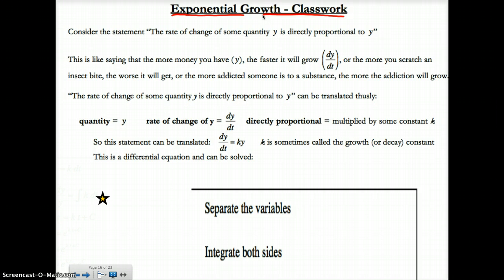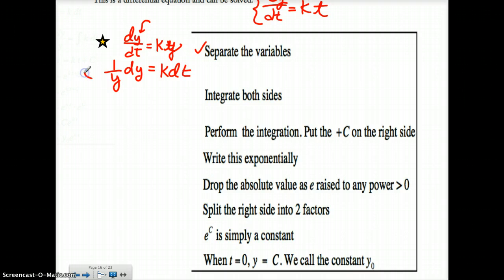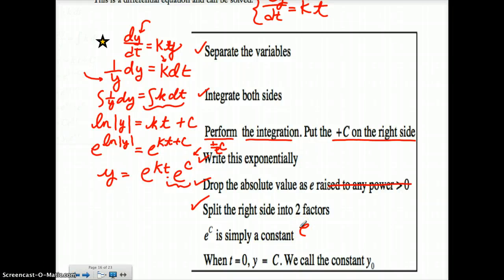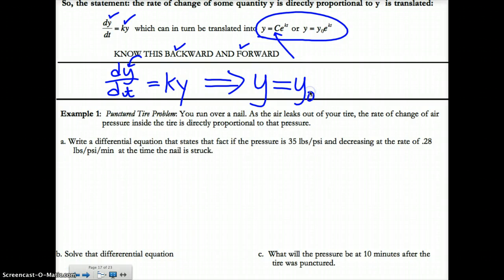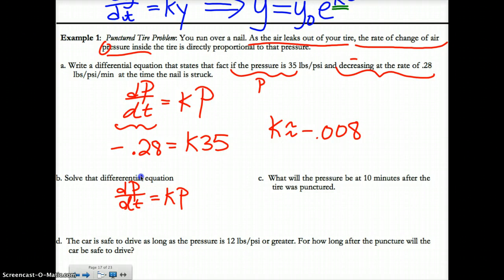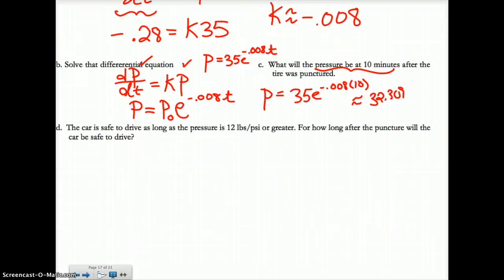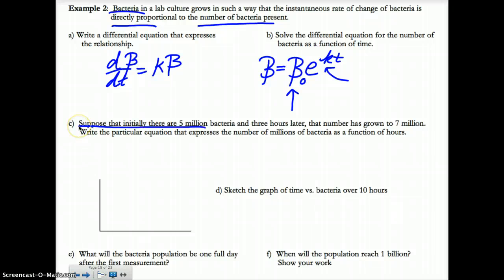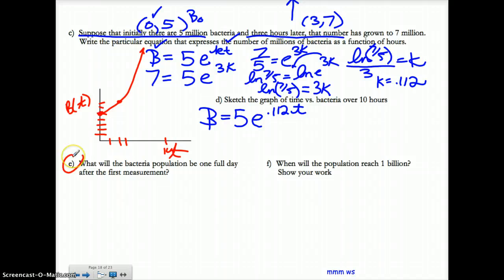Exponential Growth Part 1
First 2/3 of the notes